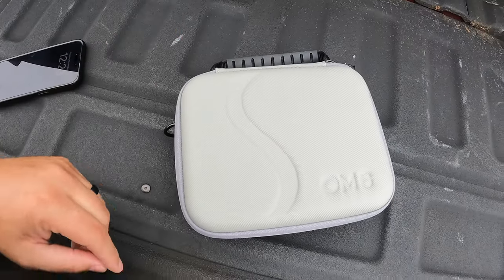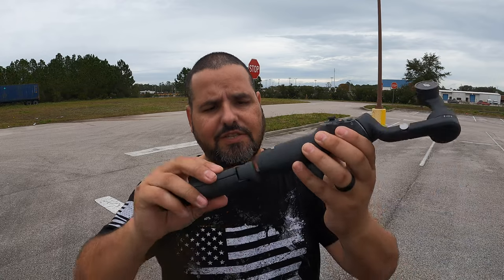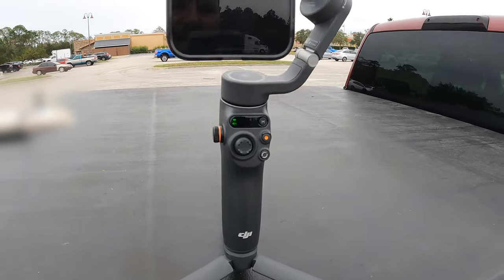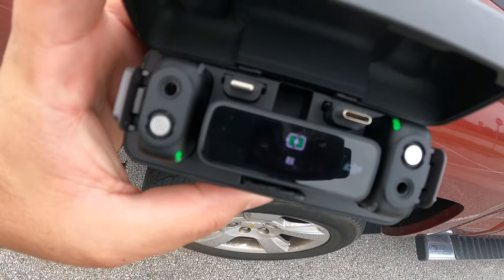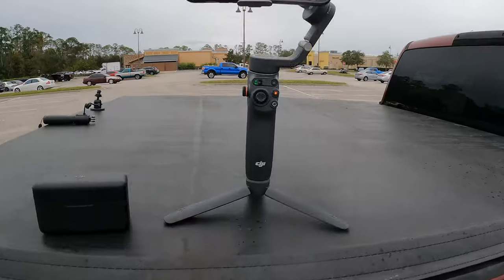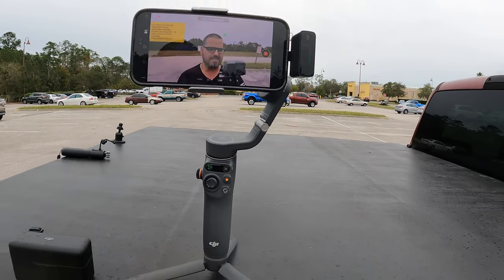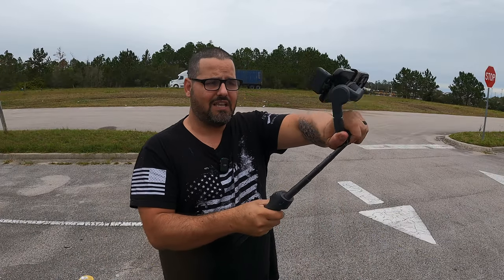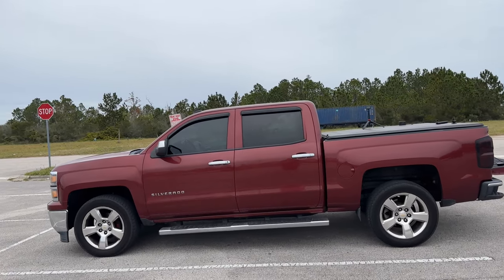Best Vlog Setup For Phones!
In this video, I am sharing a great Vlog Setup For Phones! The DJI OM6 and the DJI MIC with my new iPhone 14 Pro Max. Most definitely a pretty decent set up that will allow you to capture great videos.

Apple MacBook Pro
HyperDrive Docking
Sony a5100
Sigma 16mm f/1.4 Lens
4K HDMI Video Capture Card
Logitech MX Keys Advanced Wireless Keyboard
Logitech MX Master 3 Wireless Mouse
VIVO Computer Monitor Mount

Insta360 ONE X2